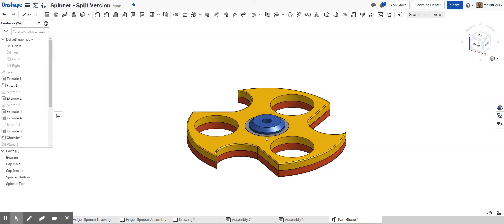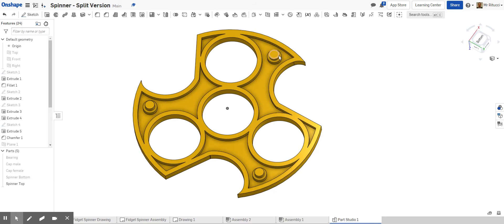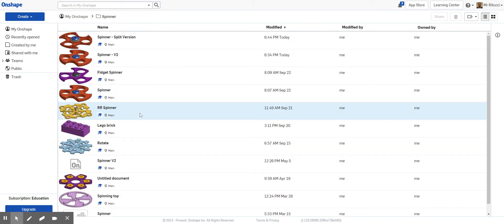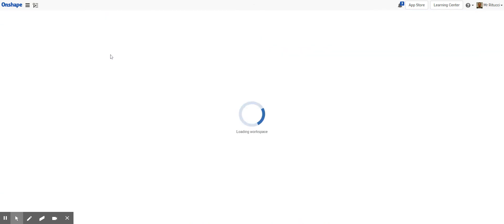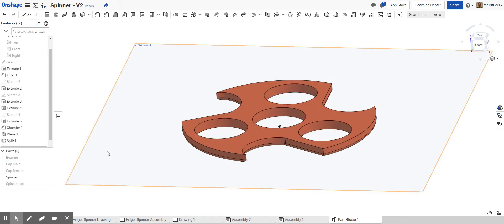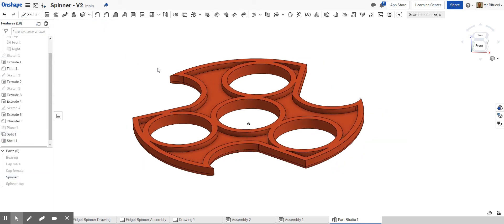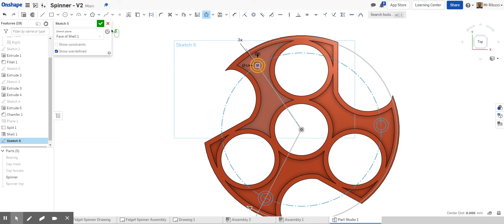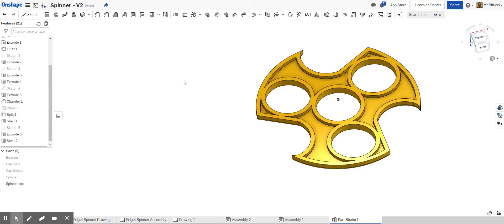7. Spinner - How to split and shell and prep for 3D printing